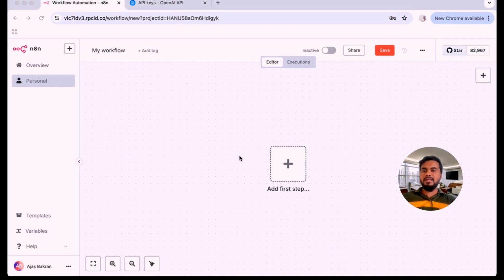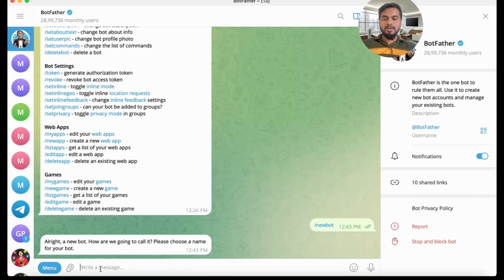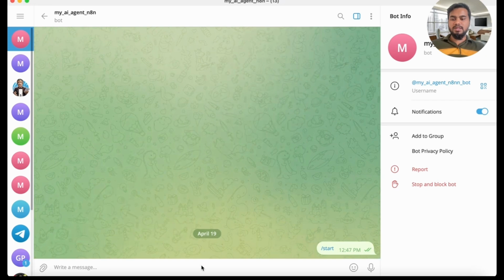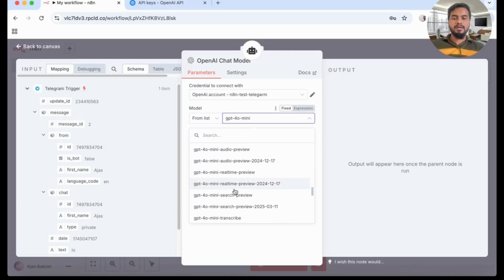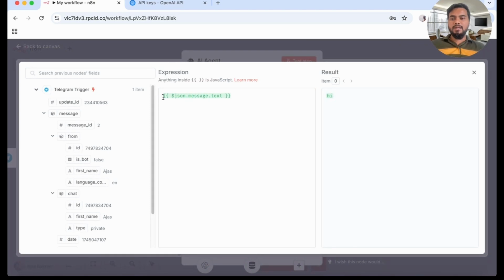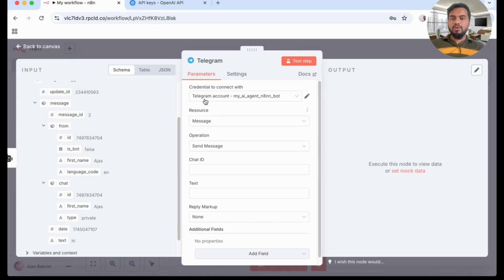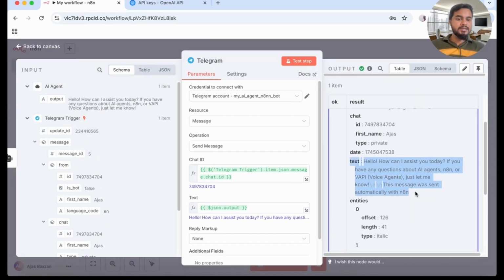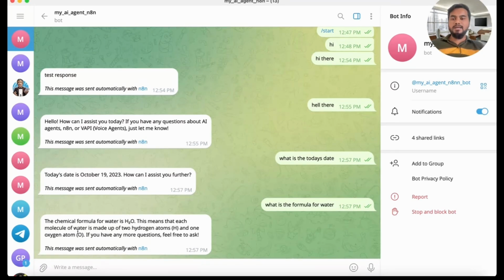Build an AI Agent for Telegram Using n8n (No Coding!)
In this step-by-step tutorial, I’ll show you how to build telegram agent using n8n

This guide will help you supercharge Telegram with n8n automation.

n8n
n8n telegram
n8n telegram bot
n8n tutorial
telegram bot
how to build telegram agent with n8n
n8n ai agent
n8n telegram connection
n8n telegram integration
n8n automation
n8n telegram automation
n8n ai
n8n ai agent tutorial
n8n telegram agent
n8n telegram setup
n8n workflow
telegram api n8n
agente telegram n8n
n8n telegram webhook
n8n guide
telegram bot with n8n
n8n telegram credential
telegram bots
n8n telegram speech to text
n8n telegram trigger
n8n telegram chatbot
n8n telegram credentials
n8n telegram assistant
n8n telegram voice
n8n telegram webhook local
n8n telegram image